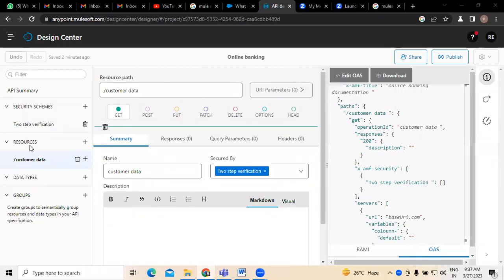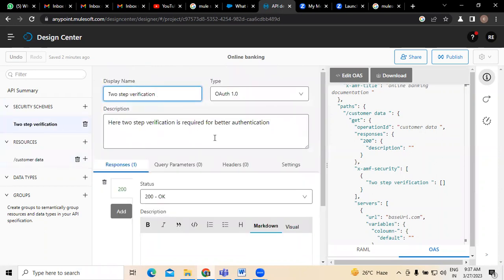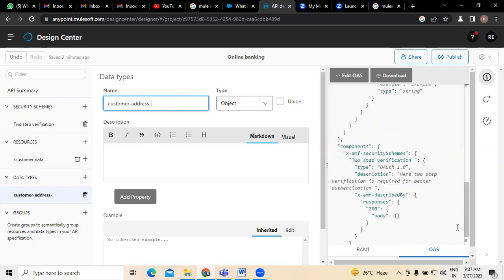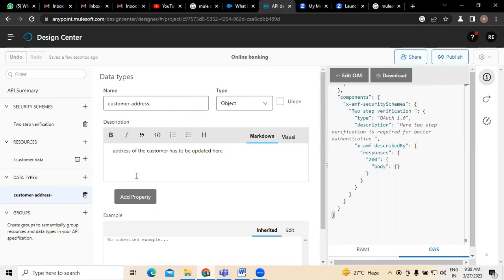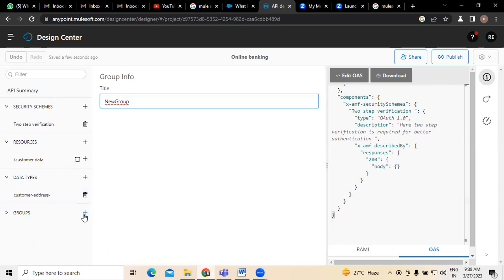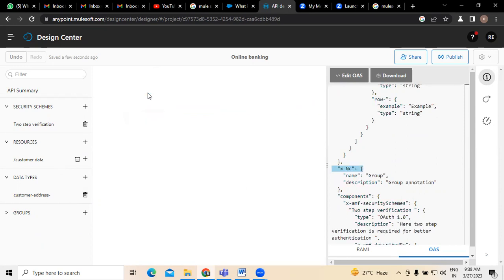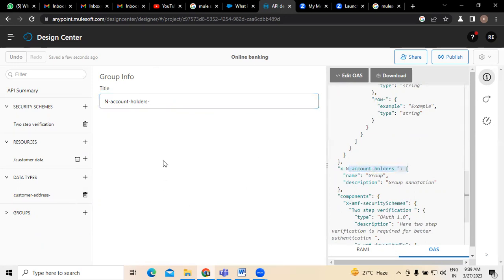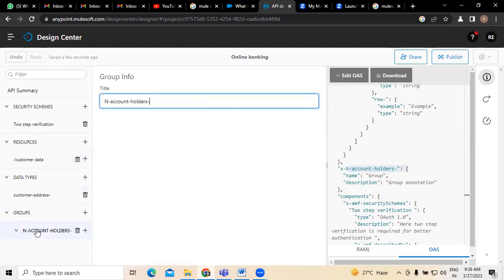Mule soft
This video explains about what and why mule soft